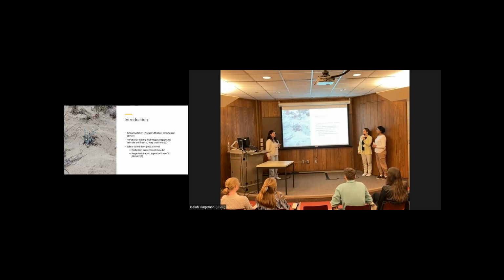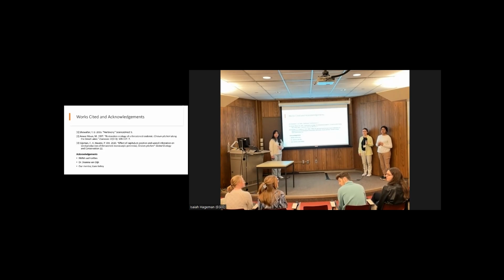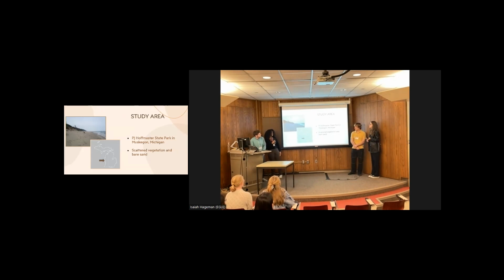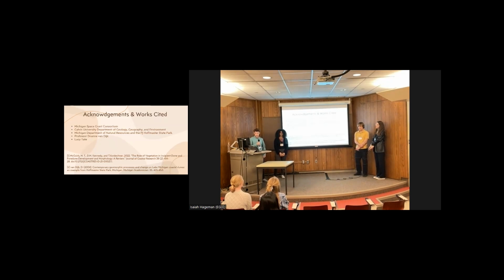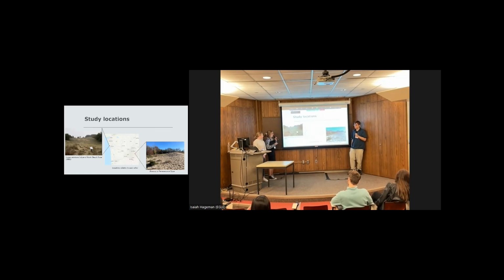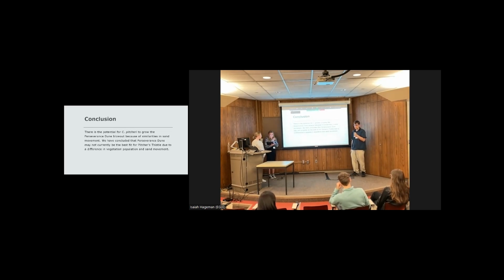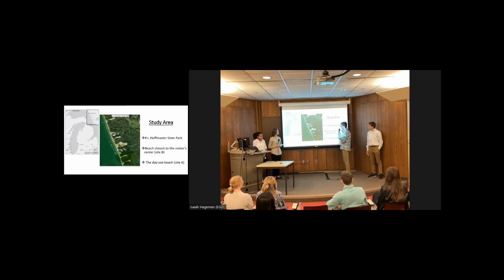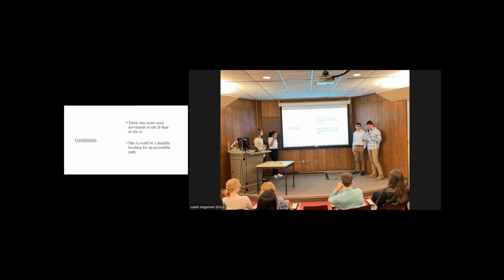Calvin University GEO Seminar – Dune Research Presentations 2023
Dune Research Presentations 2023—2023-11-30 GEO Seminar at Calvin University

The Department of Geology, Geography, and Environment at Calvin University welcomed four student research teams on November 30, 2023 to describe their dune investigations as part of the First-Year Research in Earth Sciences (FYRES) course.

Seminar Summary: Student research teams present the results of their research projects focused on Lake Michigan dunes and Calvin University’s Perseverance Dune. Topics include effects of herbivory and deer on a rare dune thistle, impacts of beach vegetation type on shadow dune formation, functional habitats for a rare dune thistle at a natural and artificial dune blowout, and the effects of sand movement on beach access at a state park. The presentations were given in person to an audience in North Hall 078; the event was livestreamed and recorded on Zoom.

The GEO Seminar Series invites public lectures each semester on topics related to geology, geography and the environment. As always, the views expressed in this presentation are exclusively those of the presenters.